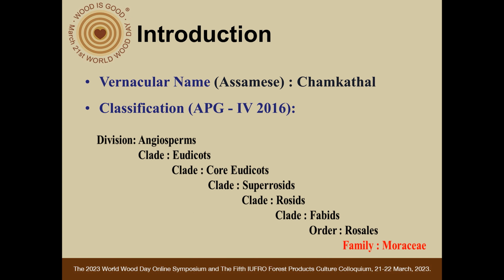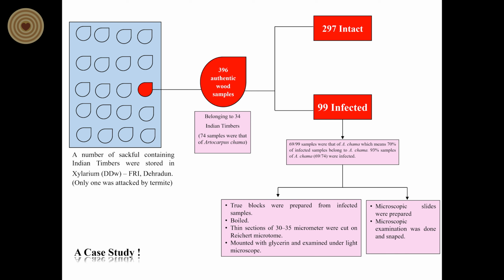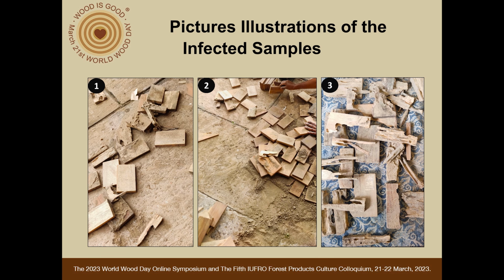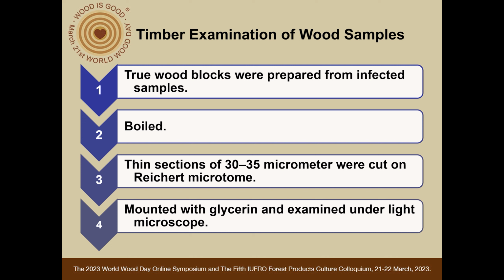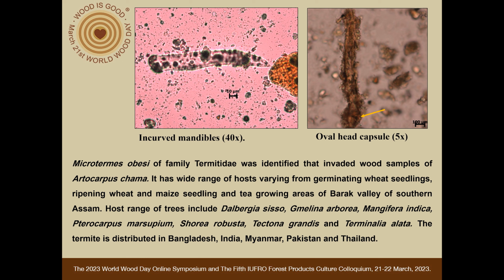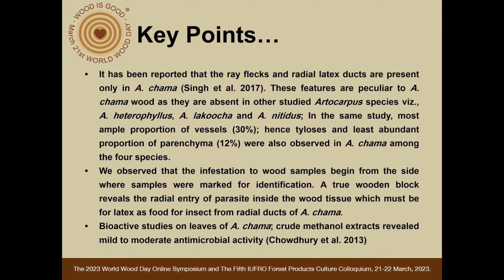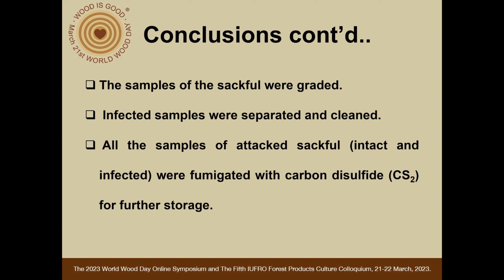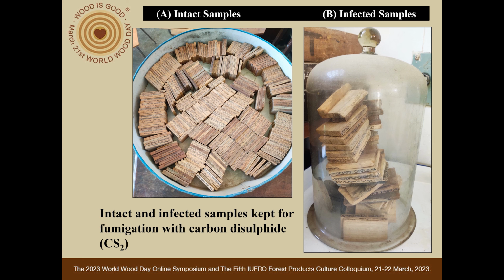WWD 2023 Symposium - Topic 2-2 - Upasna Sharma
Ms. Upasna Sharma, from the Forest Research Institute (FRI), Dehradun, India, delivered the presentation “Natural Durability of Indian Timbers Towards Microtermes obesi Holmgren with Special Reference to Artocarpus Species” for Topic 2. Construction and Buildings Including Wood Durability, Protection and Conservation Needs at the 2023 World Wood Day Online Symposium and The Fifth IUFRO Forest Products Culture Colloquium.